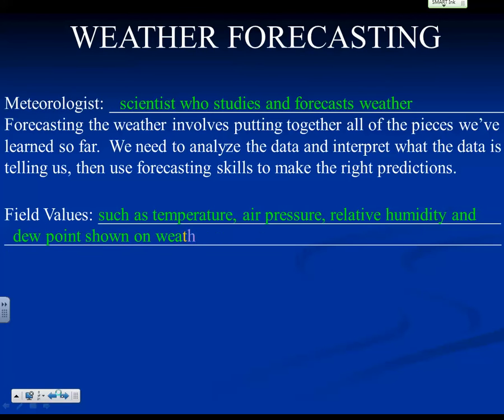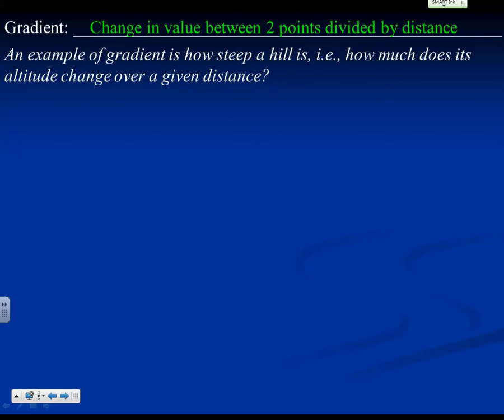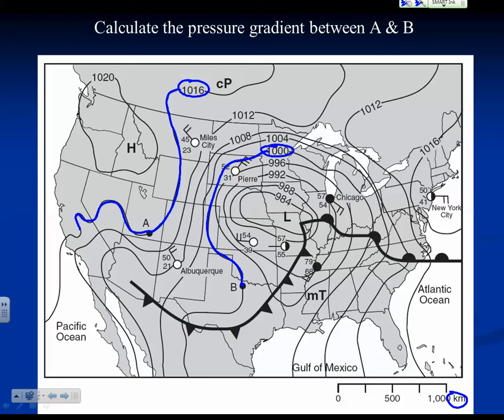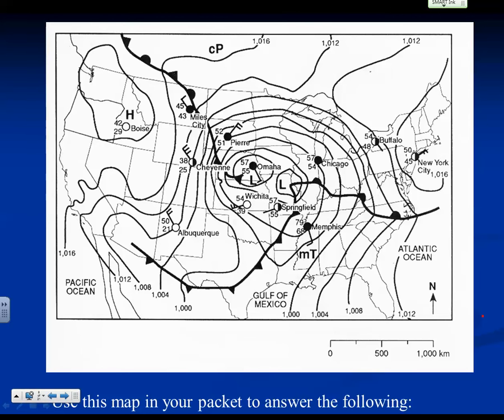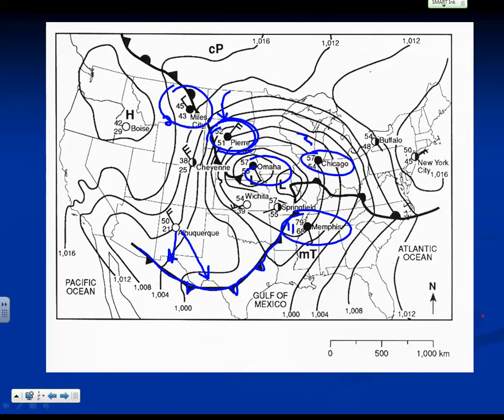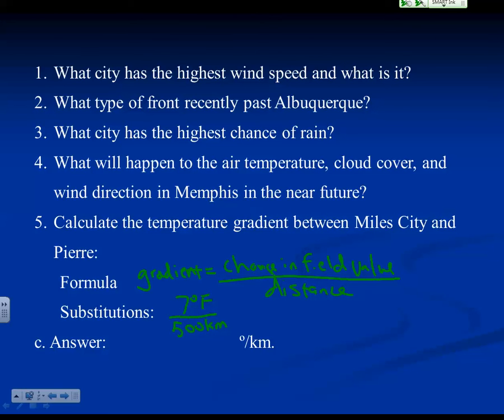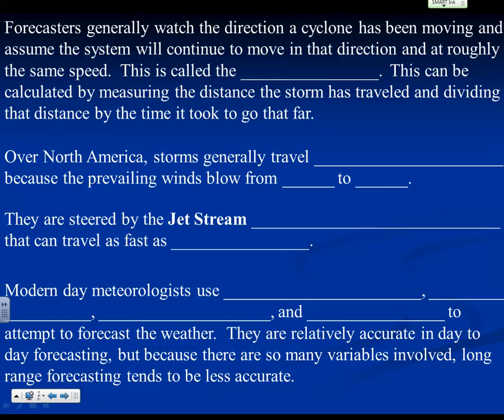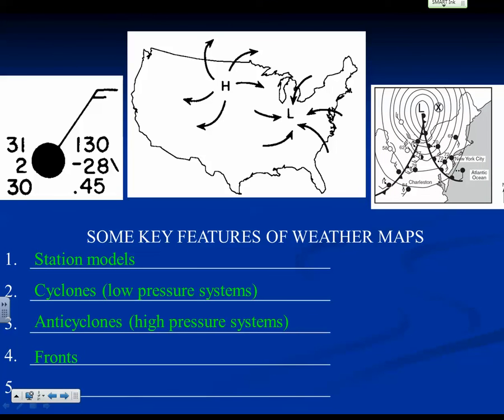Unit 6 Lesson 14 - Forecasting & Gradients